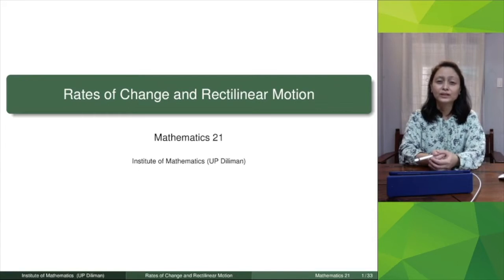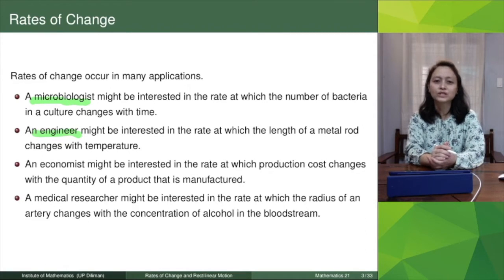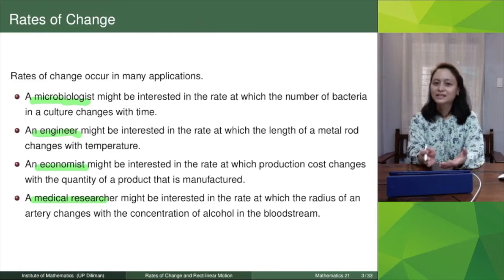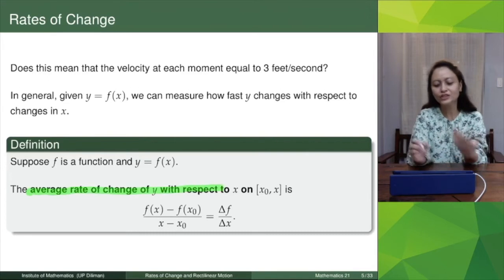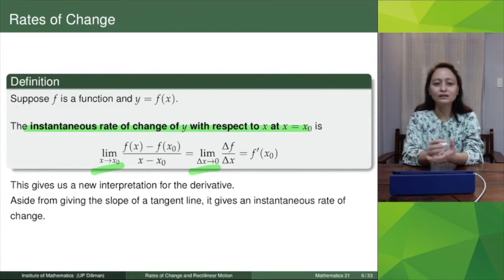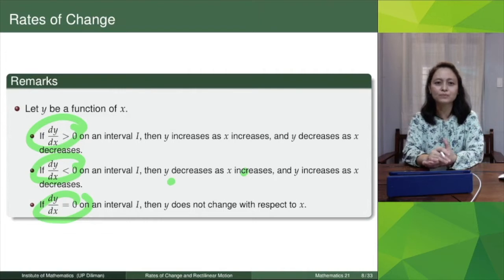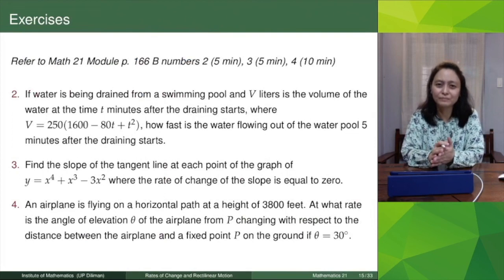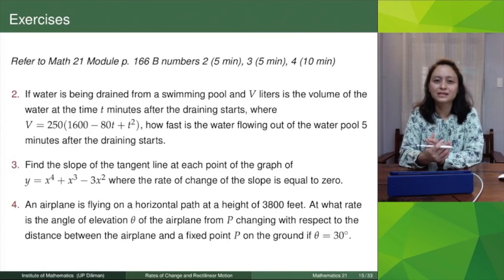[Math 21] Lec 3.3 Rates of Change, Rectilinear Motion (Part 1 of 2)